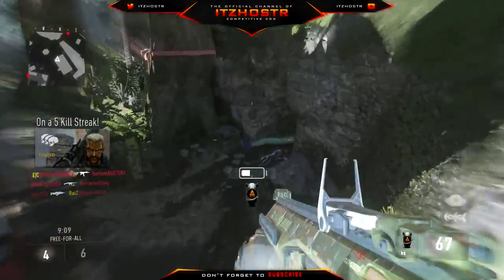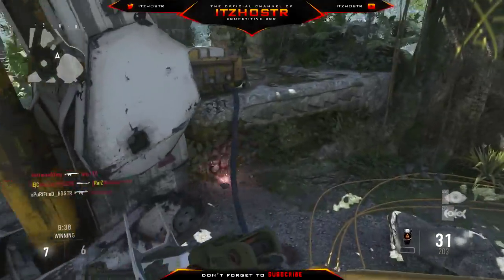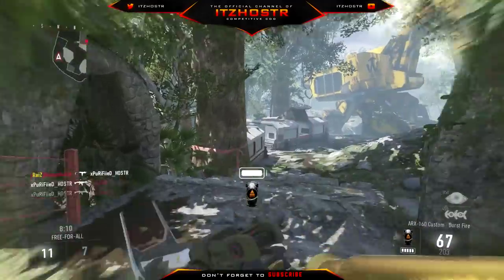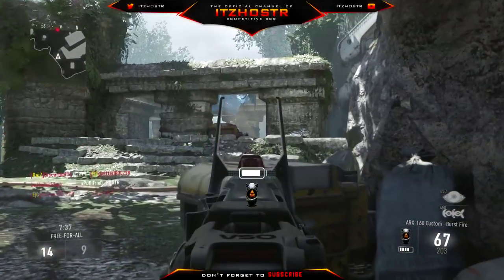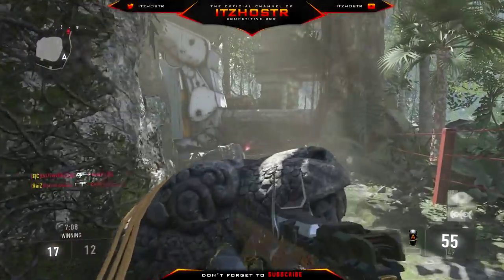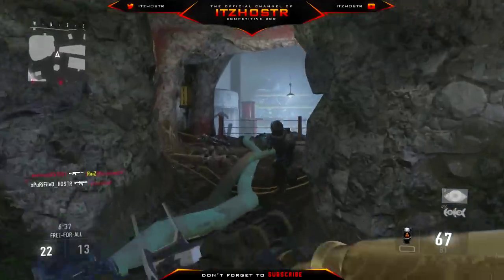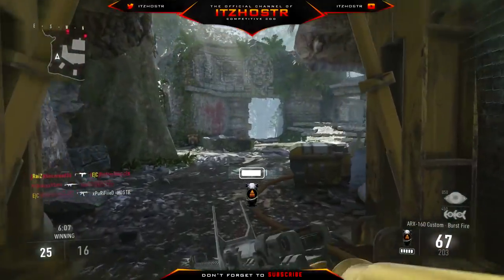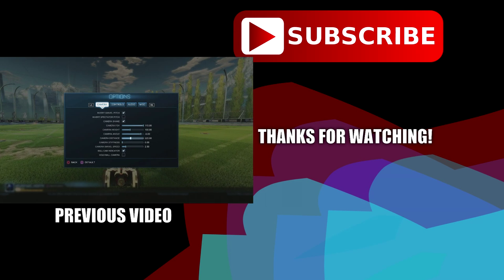3 New Guns Coming to Advanced Warfare! STG44 Assault Rifle, SVO Sniper, and Blunderbuss Shotgun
Want a really good controller just like a SCUF but a little bit cheaper!?

Go here to get an awesome pair of gaming glasses and buy a pair to help me out if interested!